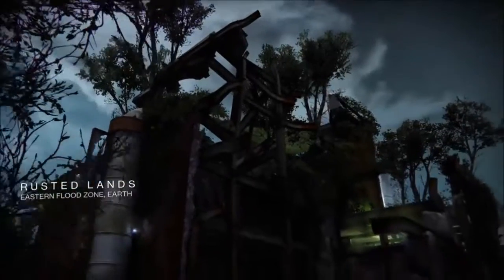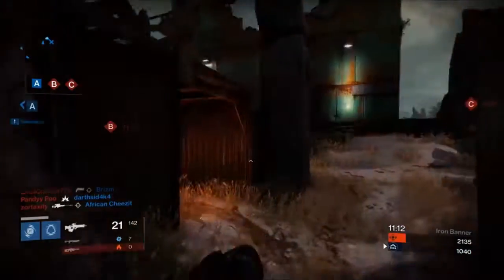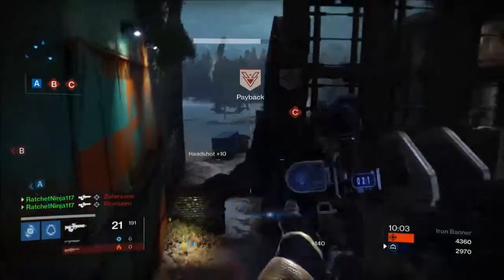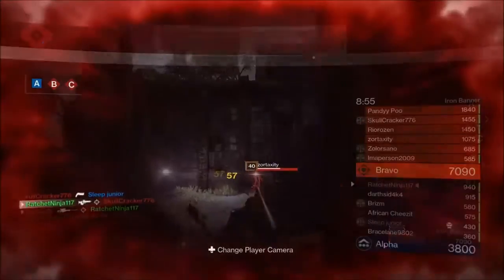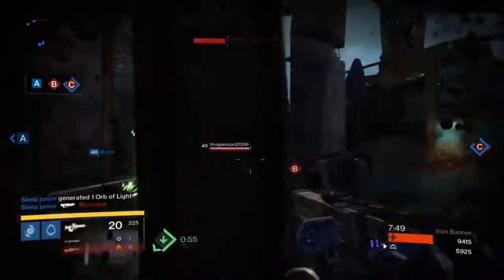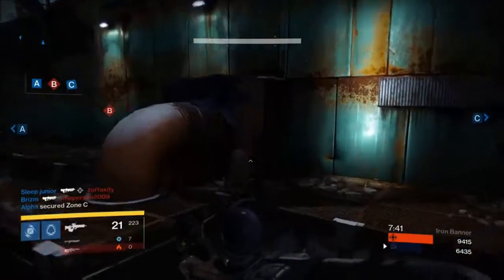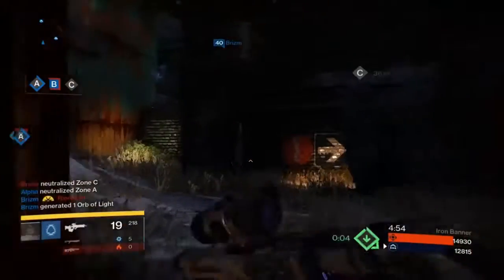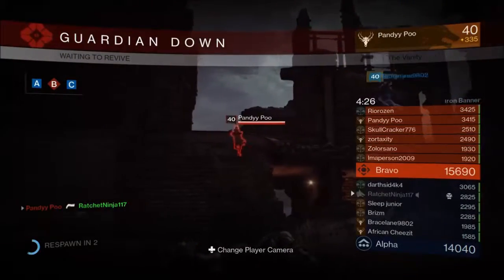Destiny: GJALLARWING CONFIRMED AND LOTS MORE NEWS REGARDING RISE OF IRON!!!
Looking for a clan in Destiny?